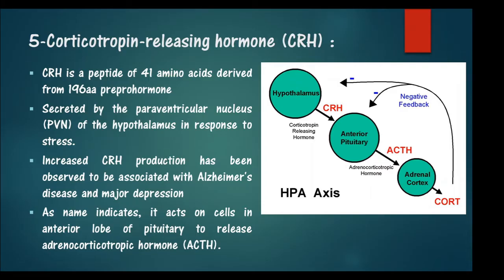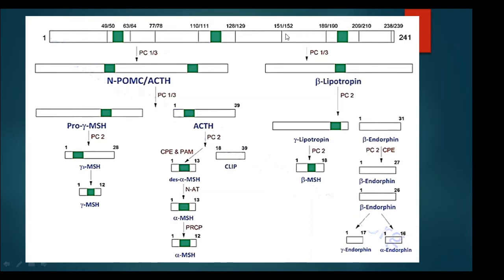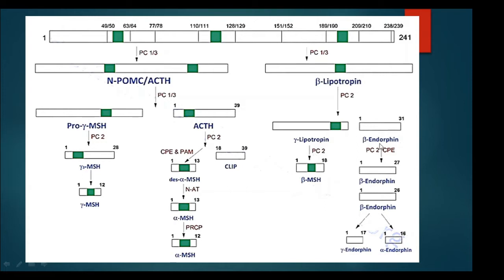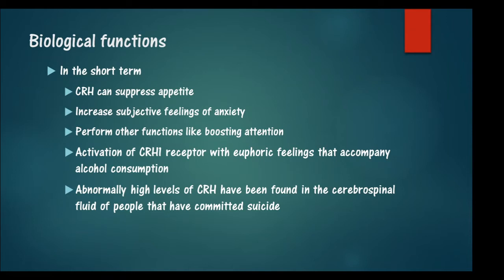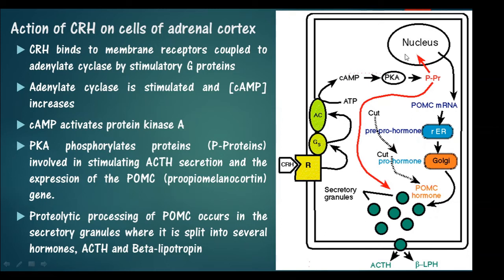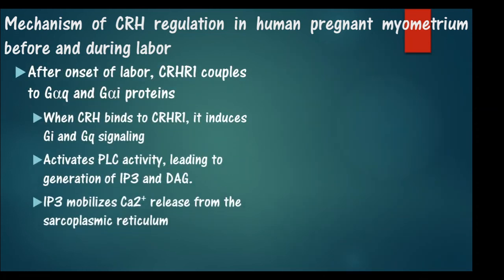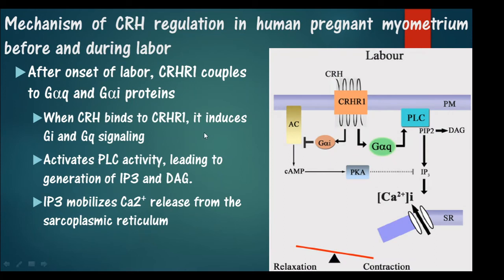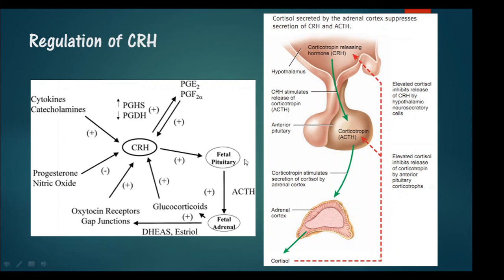Hypothalamic hormones - Corticotropin Releasing Hormone (CRH)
Resource Person:
                            Dr Jenny Jacob
                        Associate Professor
                       School of Bioscience
Mar Athanasios College For Advanced Studies (MACFAST)
                                 Thiruvalla